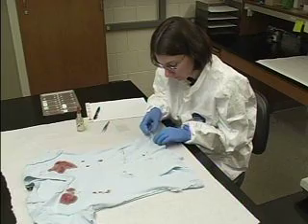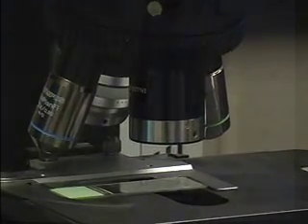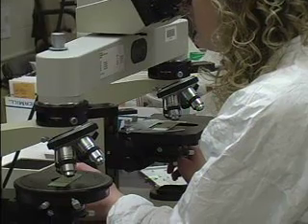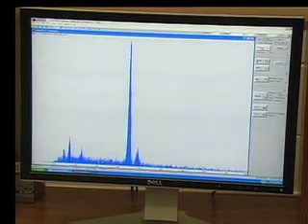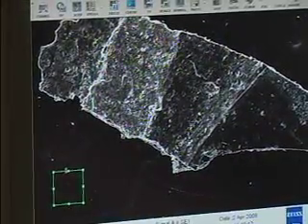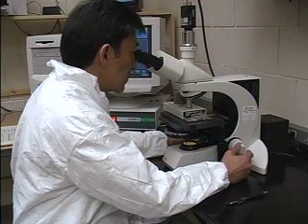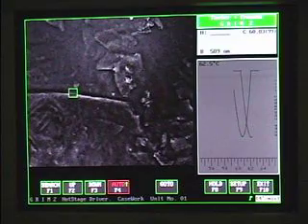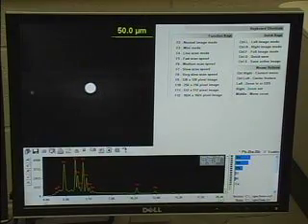GBI DOFS Trace Evidence Overview